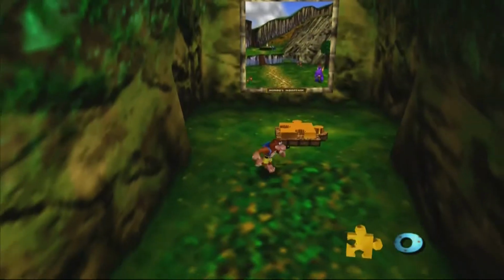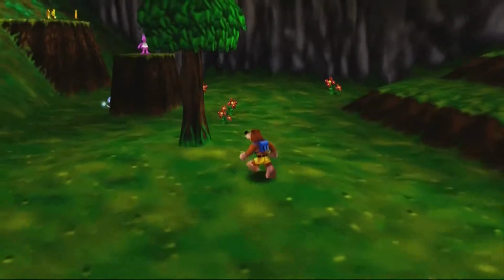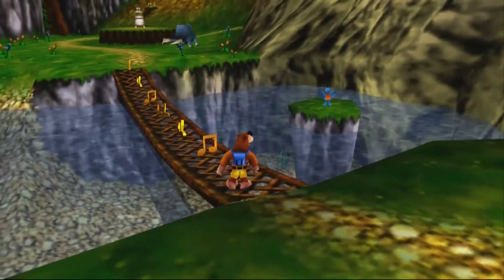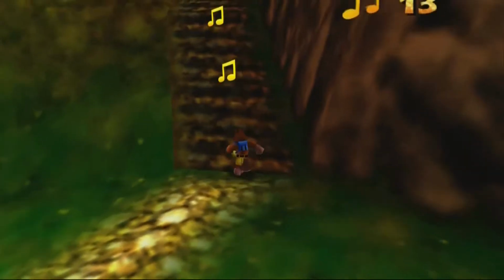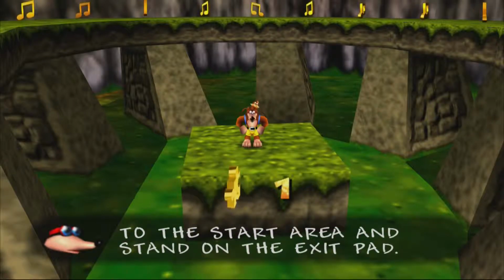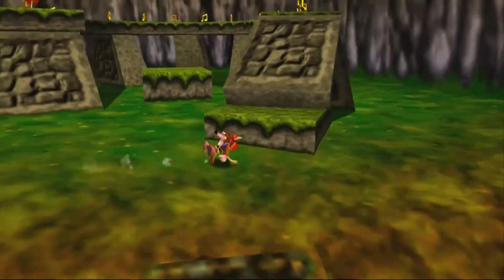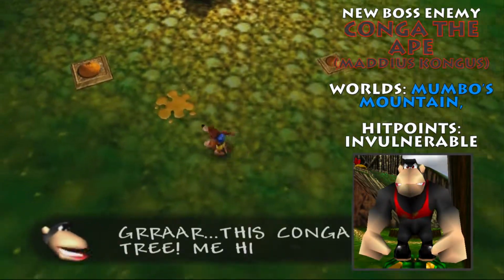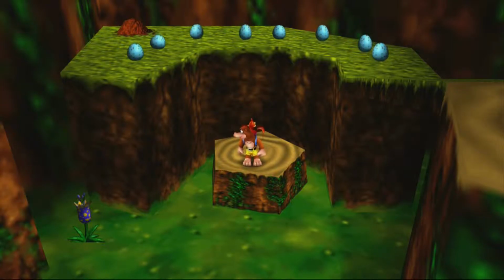Let's Play - BANJO-KAZOOIE (#2)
Hey everyone,

In the last episode, we endured an ungodly amount of training montages and are now on our way to traversing the evil witch, Gruntilda's lair.

Something I should also note is that I've adjusted some of the audio in this episode. Hopefully now it should be easier for people to hear my commentary.

- ADDITIONAL DETAILS -